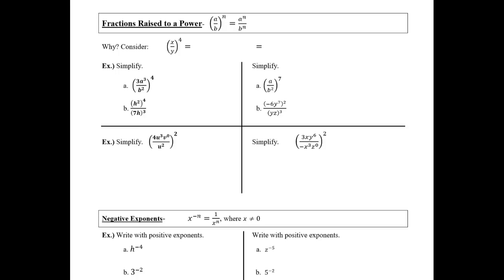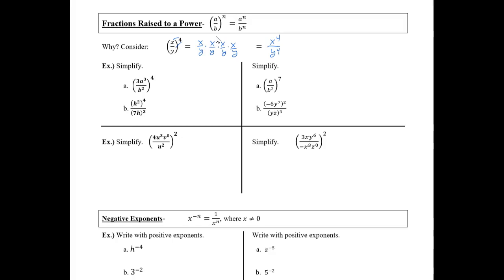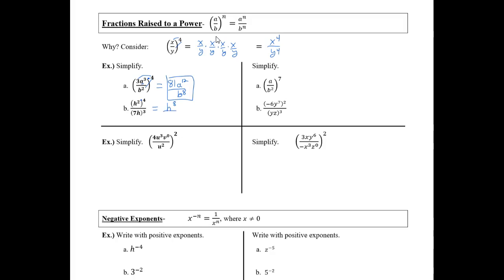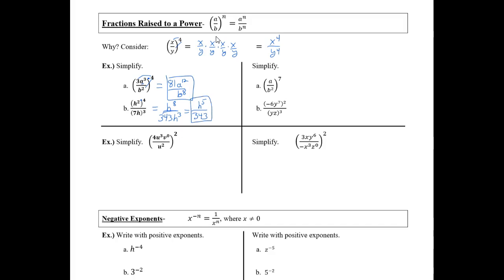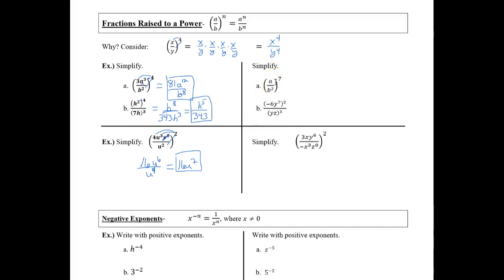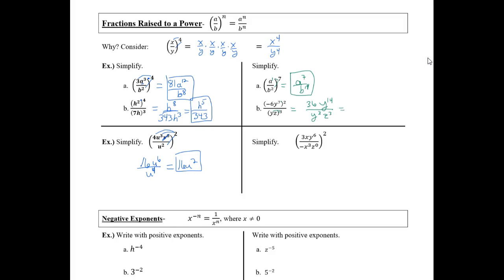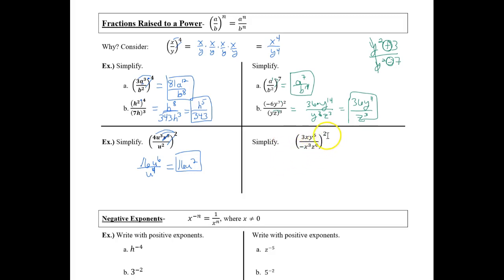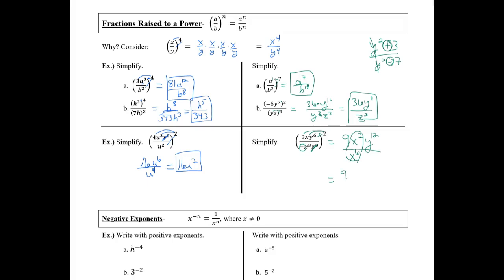Fractions Raised to a Power